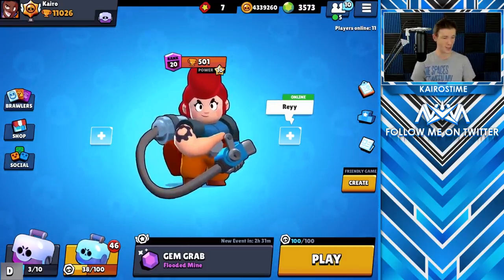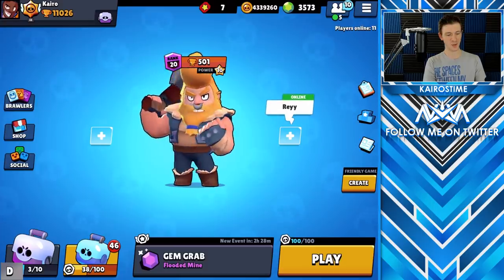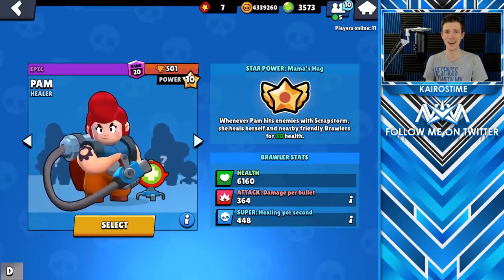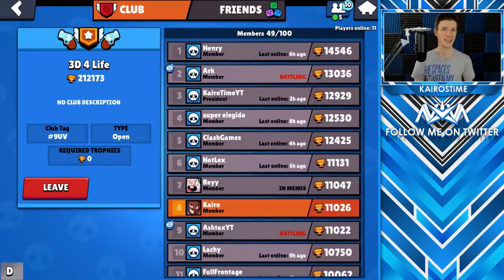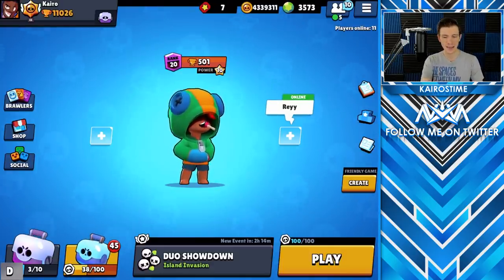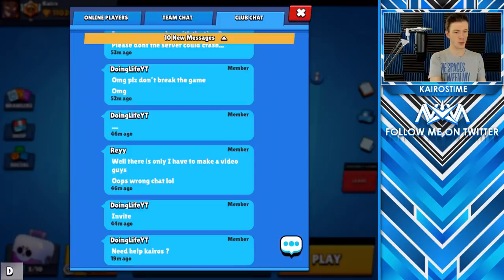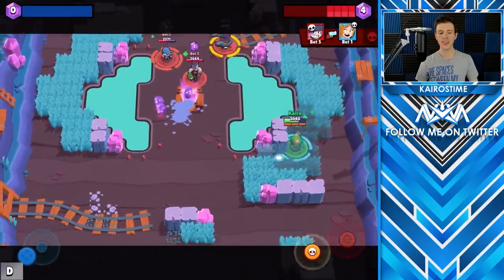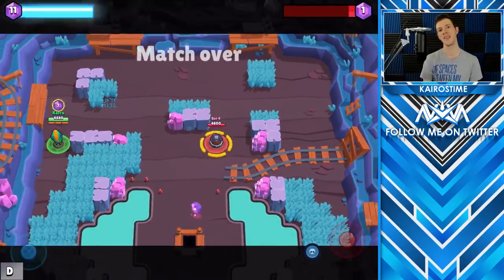[Brawl Stars Update] New UI | Healing Mushrooms | New Brawler | Map Viewer | 3D Environments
COMPLETE Update Sneak Peek | KairosTime

It's TIME for another Brawl Stars Update! This time, we're looking at a COMPLETELY new UI, a Healing Mushroom Event Mod, the ability to view maps in game, Balance Changes, 3d Graphics, Leon the new Legendary Brawler, brawler artwork updates, 3 brawler voices, and a few other things! Welcome to the Brawl Stars Global Update!

EPIC SUPPORT!

Executive Producer(s):
- MathBandit

SOCIAL MEDIA!